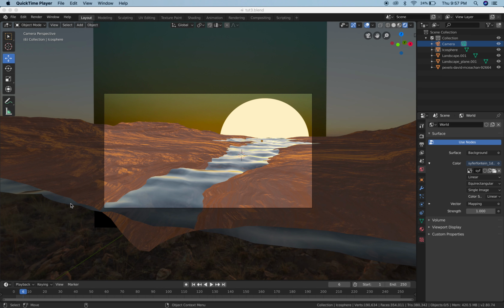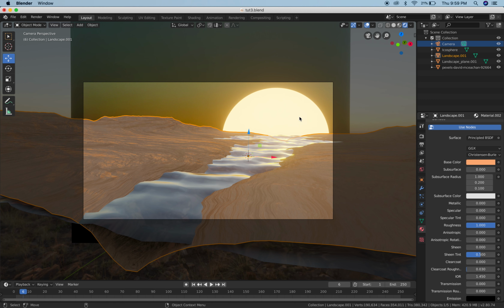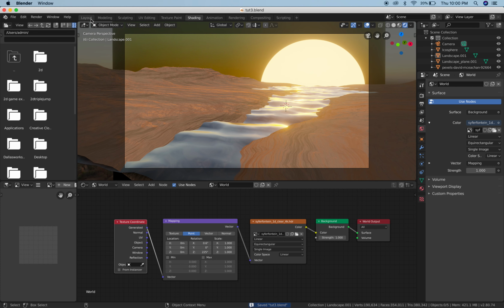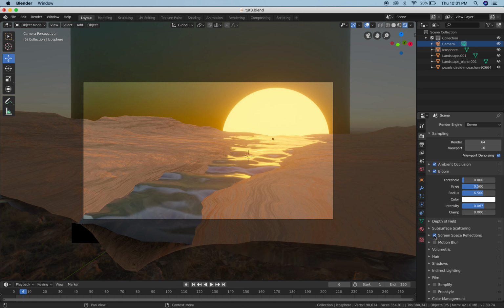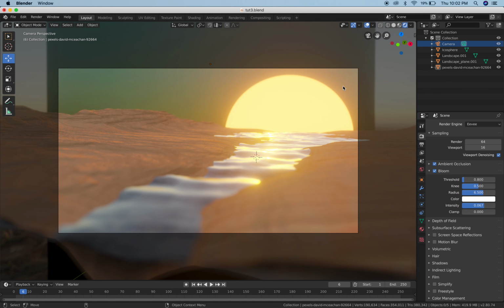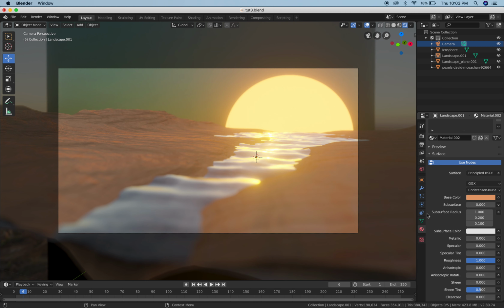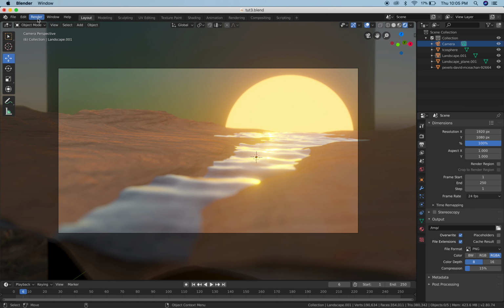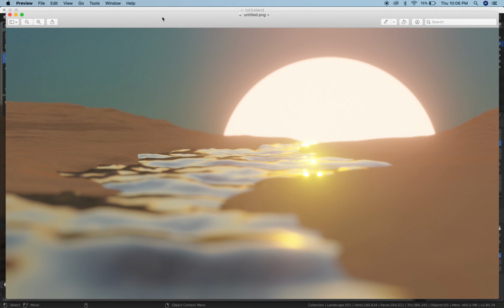3D illustration Blender | Episode Four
Fourth and final episode the tutorial series. We’ll look at the output settings, the rendering process and final image.

Made for Create2Learn